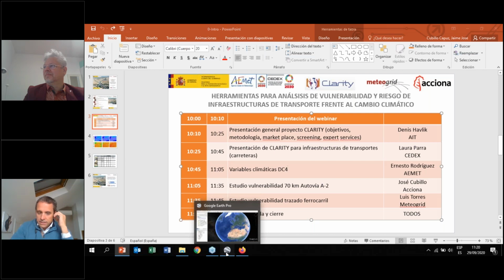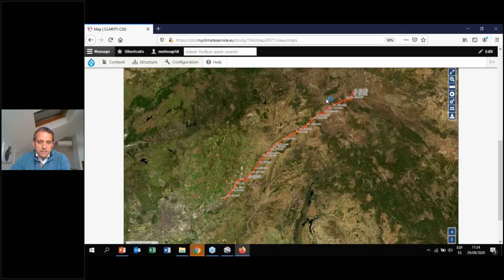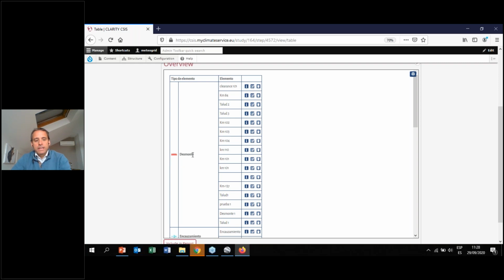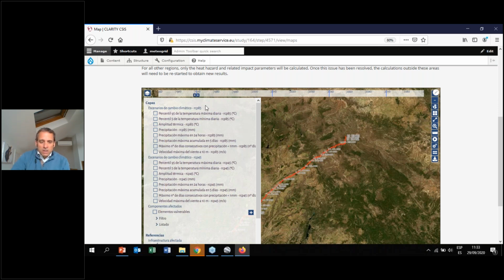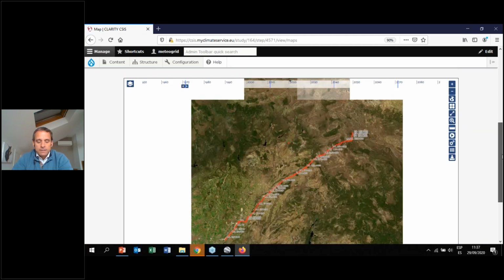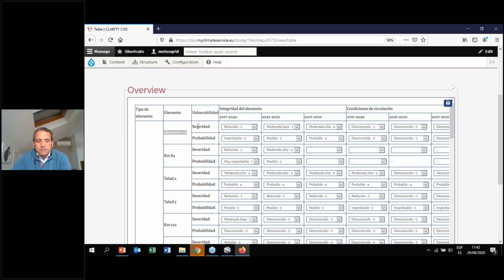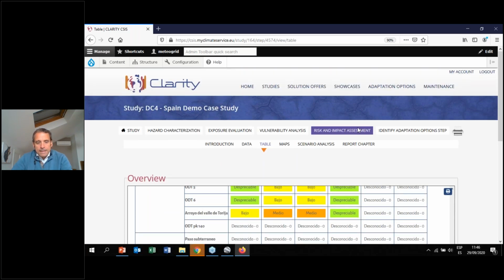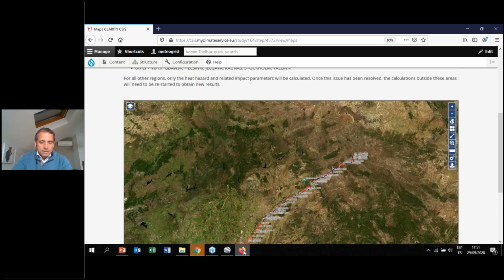CLARITY Transport Networks application demo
Demonstration of the CLARITY transport networks application for climate change adaptation planning.